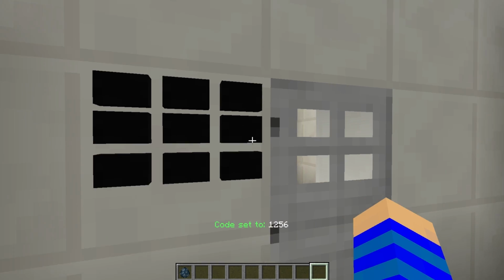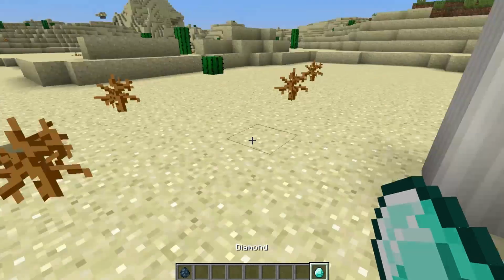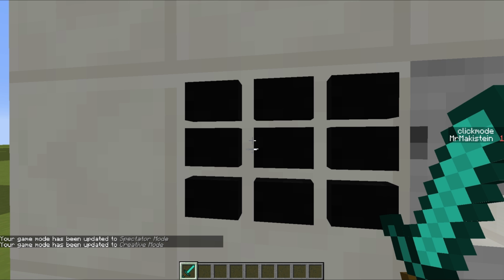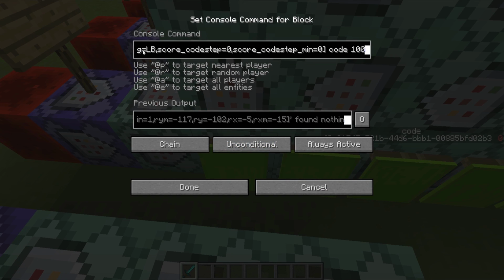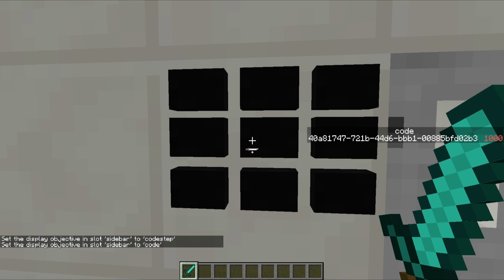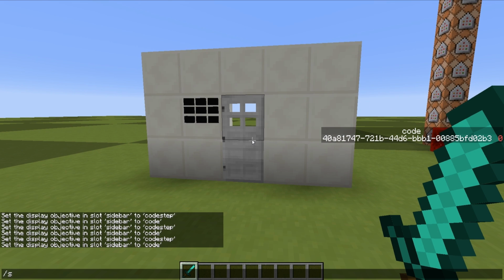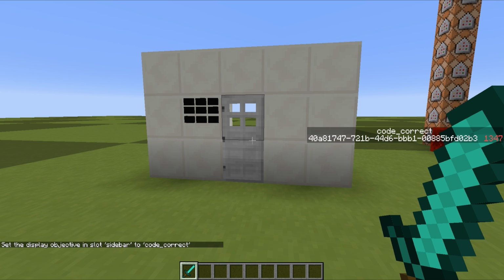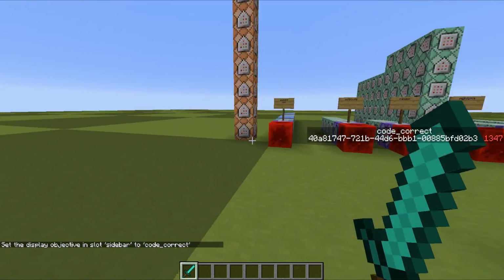Minecraft | How to make working Combination Locks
Hey, what's up! Today I'm showing you how to make working combination locks in vanilla minecraft! The whole thing can easily be installed with one command in case you want to actually use this creation. Also, I like ice cream.

▬▬▬▬▬▬▬▬▬▬▬ஜ۩۞۩ஜ▬▬▬▬▬▬▬▬▬▬▬▬▬

(She makes super awesome and super many videos)

▬▬▬▬▬▬▬▬▬▬▬ஜ۩۞۩ஜ▬▬▬▬▬▬▬▬▬▬▬▬▬